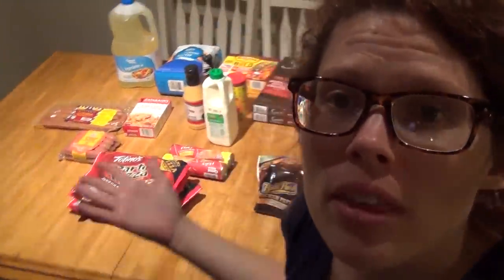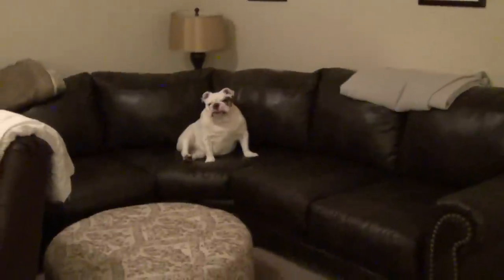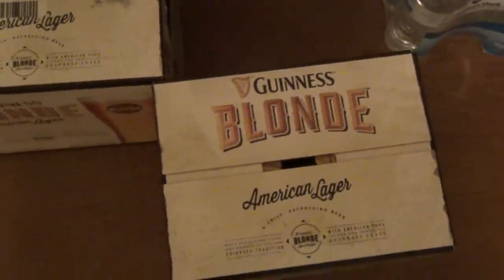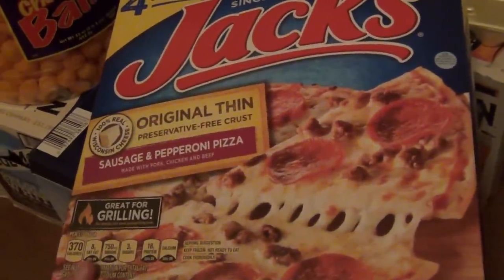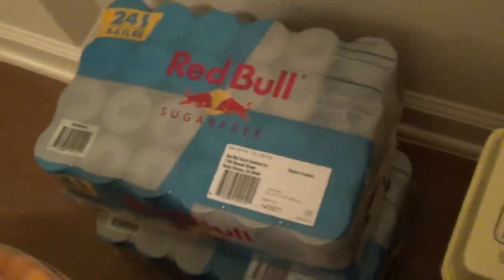June 2016 Grocery Haul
Hey guys happy sunday funday, I appologize for this video being a little late. I hope you guys enjoy!!